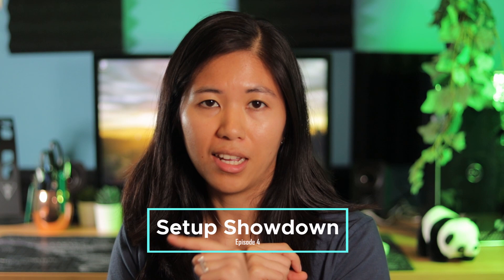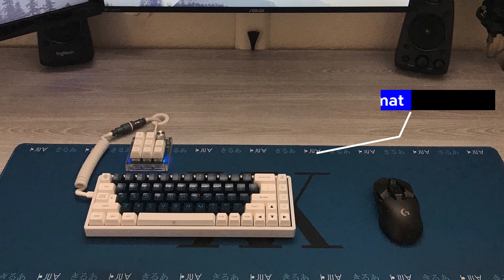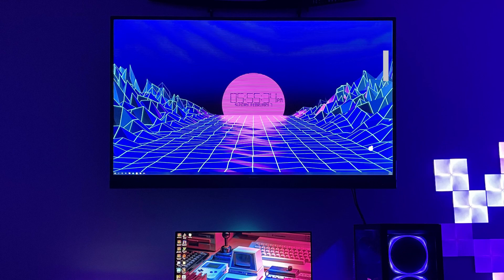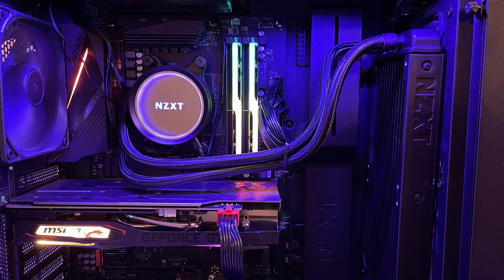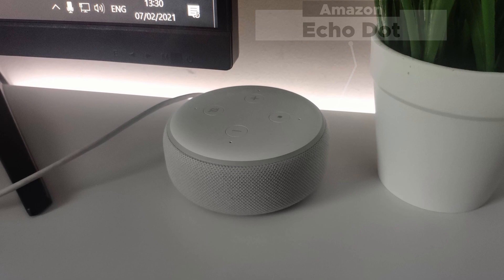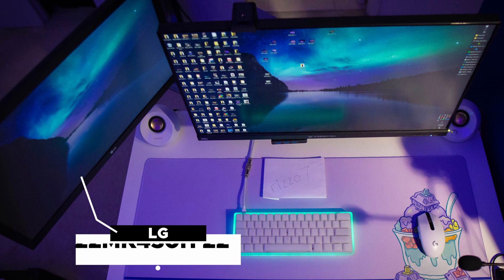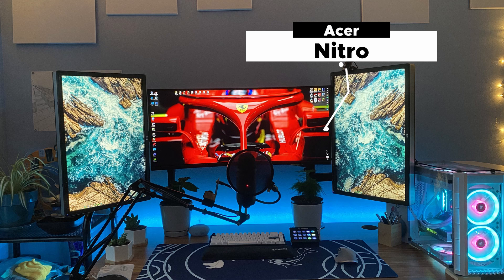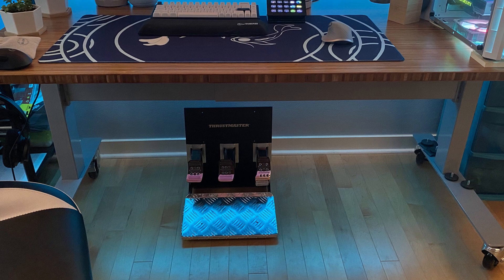Setup Showdown Episode 4: Purple and Blue Vibes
0:00 Intro
0:17 Bryan, dood!
2:45 Jezzuz
4:54 Xhijeon
6:54 Rizzo
8:19 Coltigo

Bryan, dood!
Asus VG278QR 27” Gaming Monitor
AOC 27B2H 27" Full HD IPS Monitor
Keychron K6
Logitech G903
beyerdynamic DT 770 PRO 80 Ohm
Logitech Z623
FiiO E10K
IKEA Malm Desk
Herman Miller Aeron

Jezzuz
Alienware 25 AW2521HF
SANSUI 55 Inch Smart TV (similar)
Drop ENTR
Logitech G Pro Wireless
SteelSeries QcK Edge
IKEA New Computer Desk
IKEA Alex Drawers

Xhijeon
ASUS TUF Gaming 25" 1080P Monitor (similar product)
KEMOVE Shadow
Logitech G703
1MORE Triple Driver In-Ear Earphones
Amazon Echo Dot

Rizzo
Acer Predator XB271HU
LG 22MK430H 22" IPS 60hz
Drop Carina
Logitech g305
Creative Pebble
Fiio K3

Coltigo
Acer Nitro EI342CKR Pbmiippx (similar)
HP ZR24w
Keychron K6 Hotswap Aluminum
MT3 BoW Keycaps
MX Master 3
Philips Fidelio X2HR
Linsoul Blon BL03
Uplift Desk V2
Elgato Stream Deck
Thrustmaster T300 Base
Thrustmaster T3PA Pro Pedals